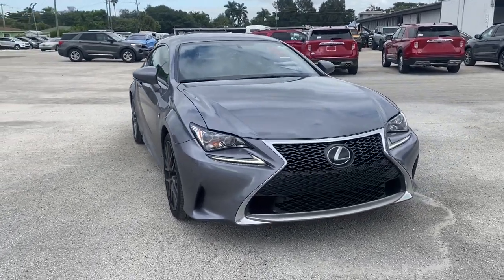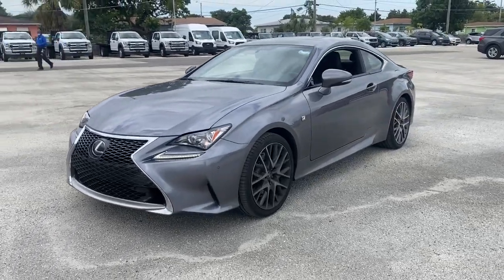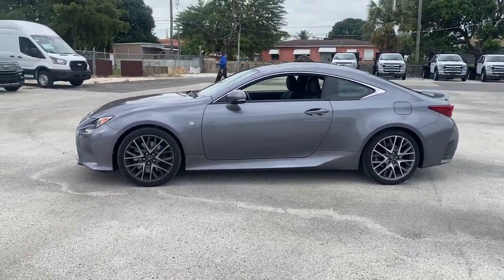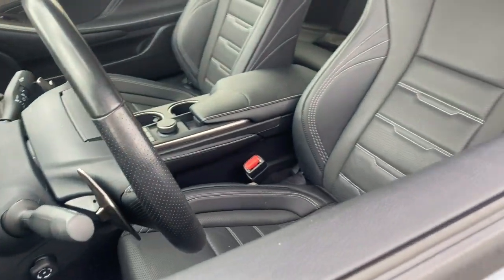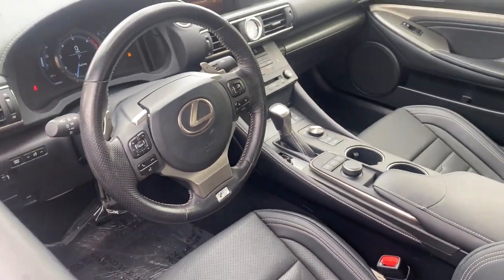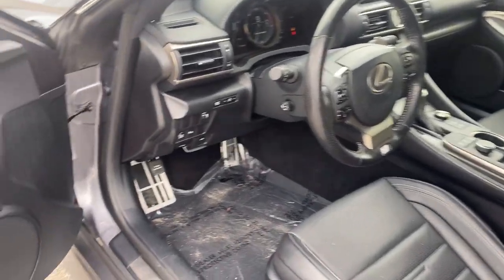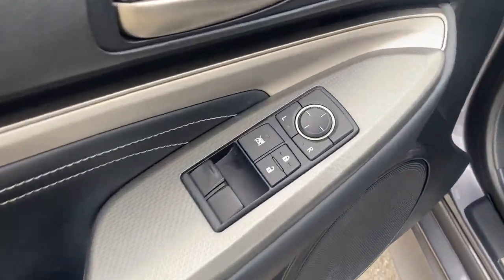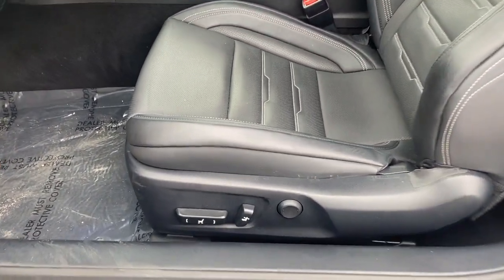2017 Lexus RC Near me Miami, Kendall, North Miami Hialeah FL PF180206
Nebula Gray Pearl Used 2017 Lexus RC near me in Miami, Florida at Metro Ford Miami. Servicing the Kendall, Miami Gardens, North Miami, Hialeah, FL area.

2017 Lexus RC 200t 2017 Lexus RC 200t in Nebula Gray Pearl vehicle highlights include, *Great Condition*, *Low Miles*, *Clean CarFax / No Accident History*, *Ford Factory Certified*, *172 Point Inspection Performed*, RC 200t, 2D Coupe, 2.0L I4 DOHC 16V, 8-Speed Automatic with Direct Shift, RWD, Nebula Gray Pearl, Black w/NuLuxe Seat Trim or Perf Leather-Trimmed Seat Mat. w/Contrast Stitch, 4-Wheel Disc Brakes, ABS brakes, Adaptive Variable Suspension, Air Conditioning, Aluminum Sport Pedals, AM/FM radio: SiriusXM, Back-Up Monitor w/Dynamic Grid Lines, Black Headliner, Blind Spot Monitor w/Rear Cross Traffic Alert, Brake assist, Bumpers: body-color, Driver Seat Memory, Electronic Stability Control, Emergency communication system: Safety Connect, Exterior Parking Camera Rear, F Sport Front Fender Badges, F Sport Nuluxe Seat Trim, F Sport Package w/Summer Tires, F Sport Shift Knob, Four wheel independent suspension, Front Bucket Seats, Front Center Armrest, Front dual zone A/C, Fully automatic headlights, Genuine wood dashboard insert, Genuine wood door panel insert, Glove Box w/Key, Heated & Vented Driver & Passenger Seats, Heated door mirrors, High-Friction Brake Pads, Illuminated entry, Leather Shift Knob, LFA Inspired TFT Instrumentation, Low tire pressure warning, NuLuxe Seat Trim, Panic alarm, Perf Leather Steering Wheel w/Paddle Shifters, Power door mirrors, Power driver seat, Power Front Bucket Seats, Power Front Sport Seats w/Contrast Stitching, Power passenger seat, Power Tilt/Telescoping Steering Column, Power windows, Radio data system, Radio: AM/FM/In-Dash CD Lexus Display Audio, Remote keyless entry, Security system, Silver Performance Trim, Speed control, Split folding rear seat, Sport Vehicle Dynamics Integrated Mgmt (VDIM), Stainless Steel Scuff Plates, Telescoping steering wheel, Tilt steering wheel, Turn signal indicator mirrors, Unique Front Fascia/Grille, Variably intermittent wipers, Wheels: 18 x 8 Fr & 18 x 9 5-Spoke Alloy, Wheels: 19 x 9 F SPORT Alloy.brRWDbr22/32 City/Highway MPG